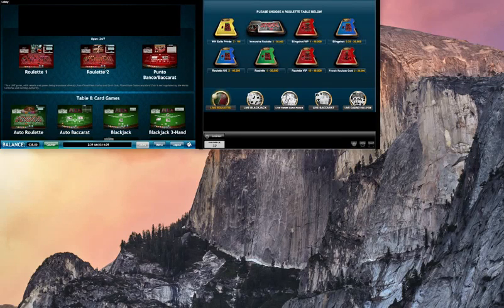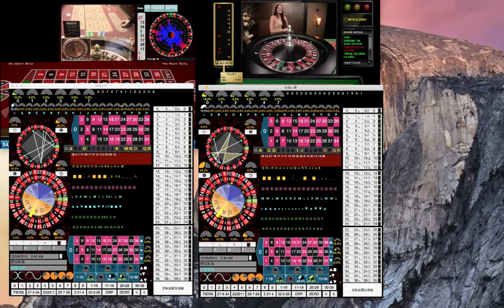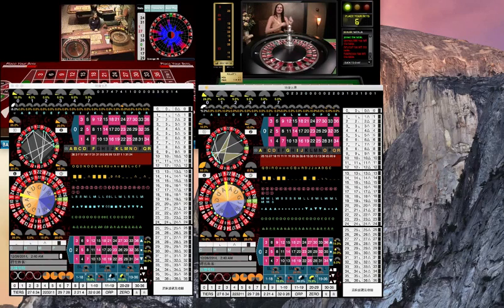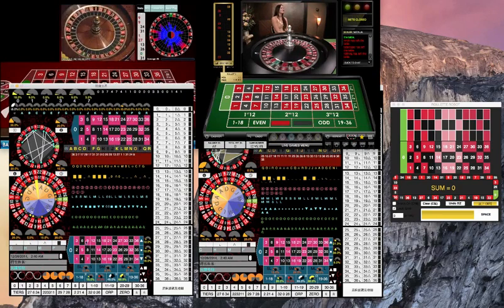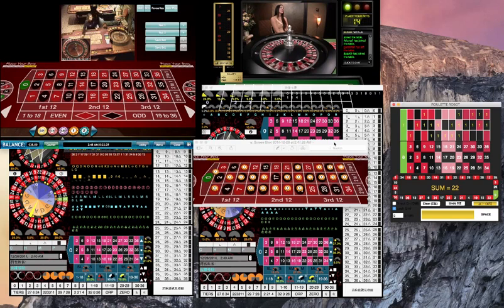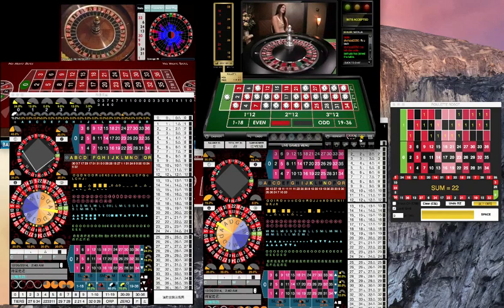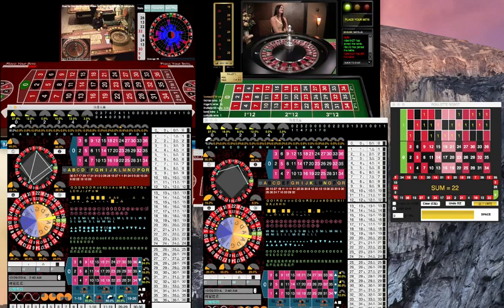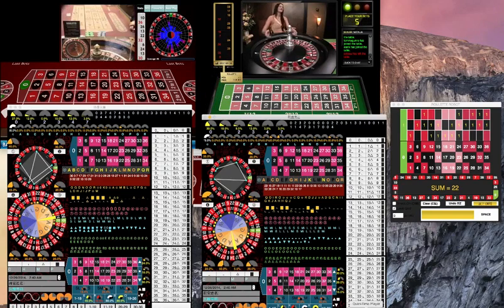Roulette - Rool by Roulette Experts App Demo #1